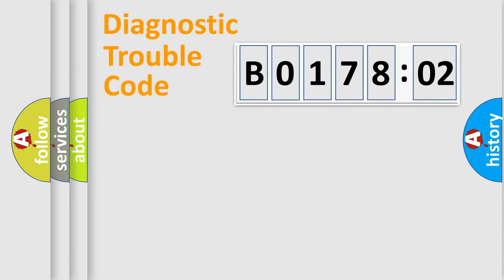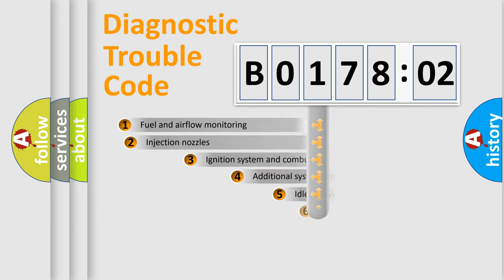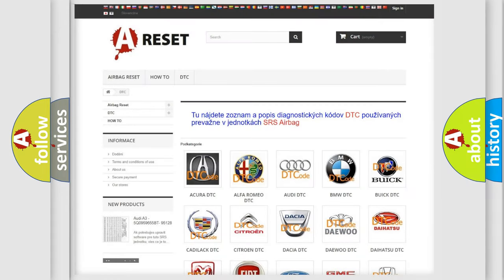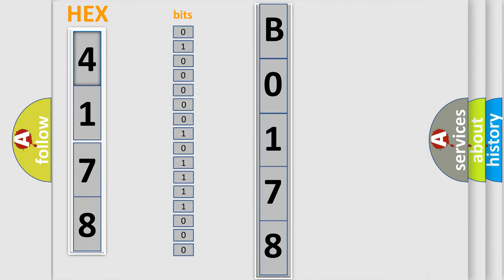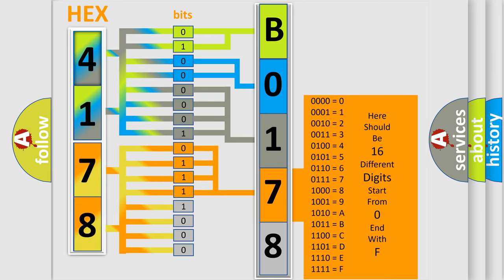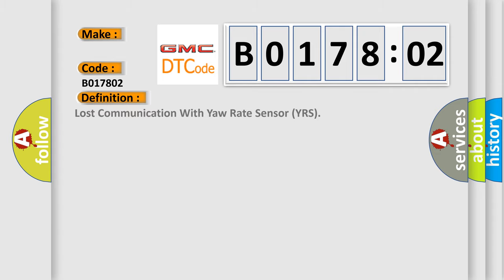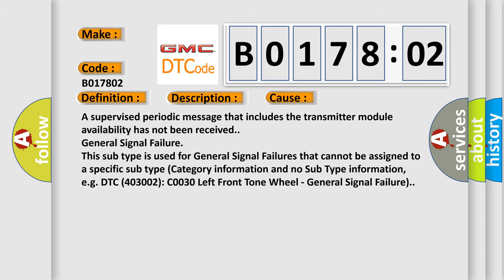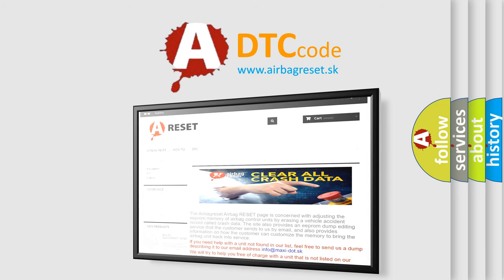DTC GMC B0178-02 second Short Explanation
Contents:
0:21 Basic DTC analysis according to OBD2 protocol standard.
1:48 Insight into programming
2:58 A diagnostically understandable description of the Diagnostic Trouble Code
3:05 Basic error definition

Make:
Code:
B0178 02
Definition:
Lost Communication With Yaw Rate Sensor (YRS)
Description: